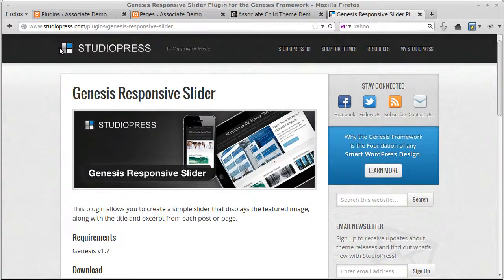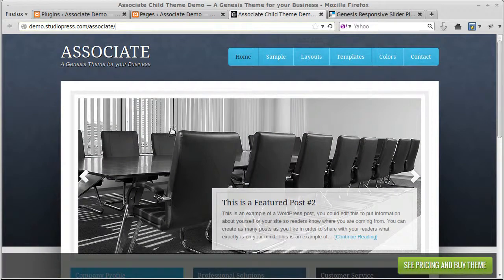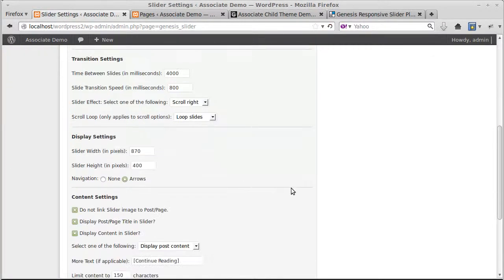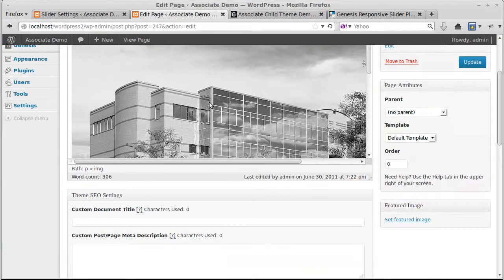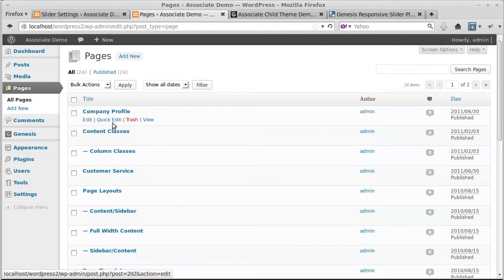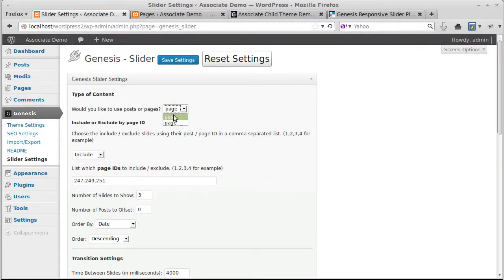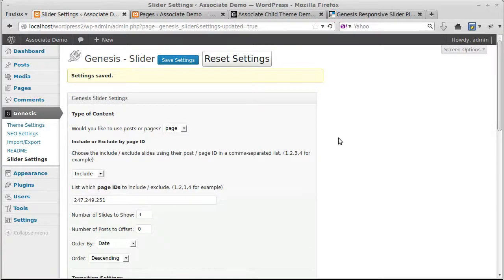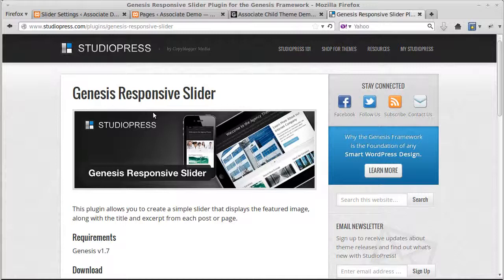Genesis slider plugin - how to select pages (not posts) with images for the slider.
Select individual pages to put images into the Genesis slider. You can use any page on your site that has an image of the right size to appear in the slider. You need to know the page id number and the size of the slider image.